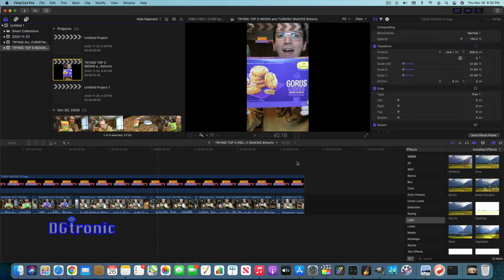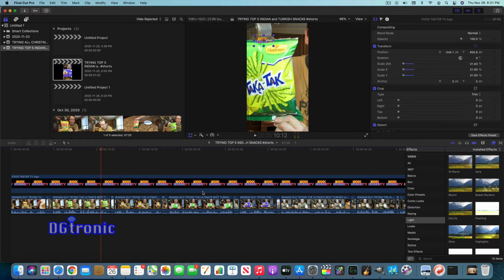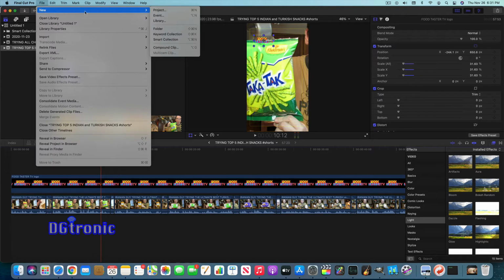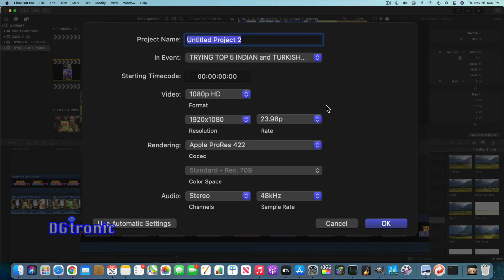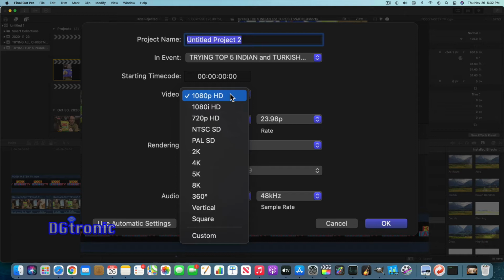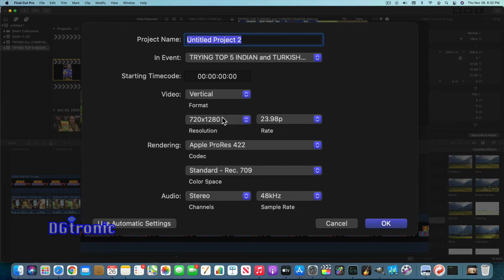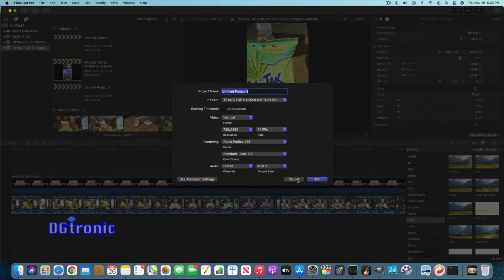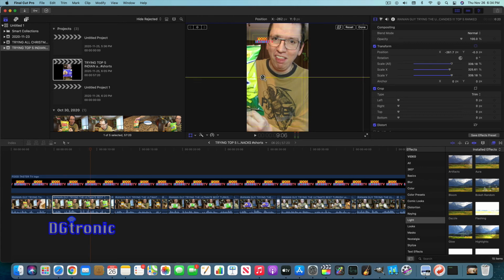HOW TO MAKE & EDIT VERTICAL VIDEOS for IG TV & YOUTUBE SHORTS IN FINAL CUT PRO X : FCP X TUTORIALS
HOW TO MAKE AND EDIT VERTICAL VIDEOS for IG TV and YOUTUBE SHORTS IN FINAL CUT PRO X :  TUTORIALS, final cut pro x , final cut pro tutorials , IG TV , vertical videos , editing vertical videos , DGtronic